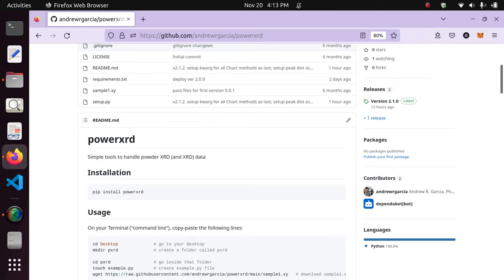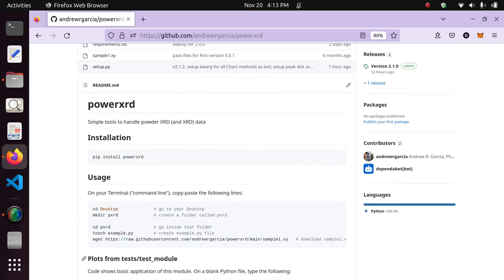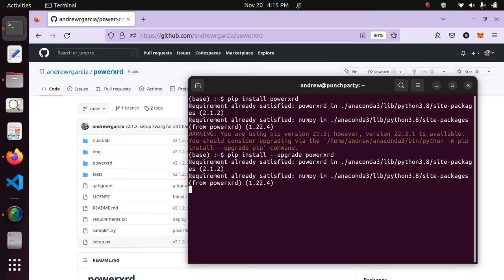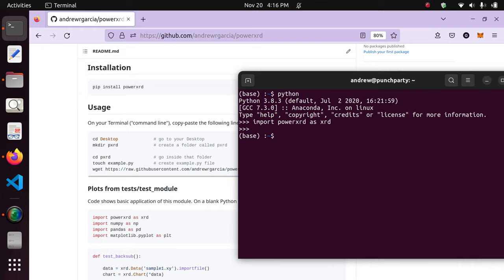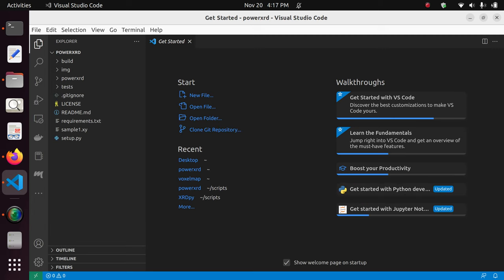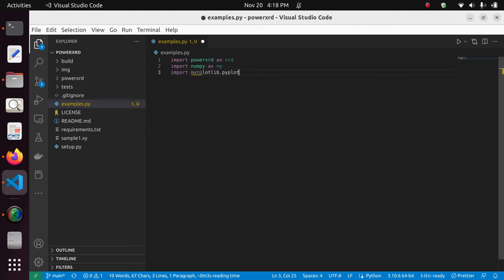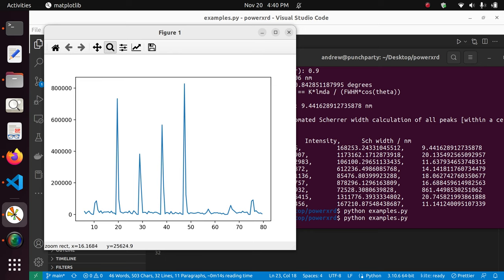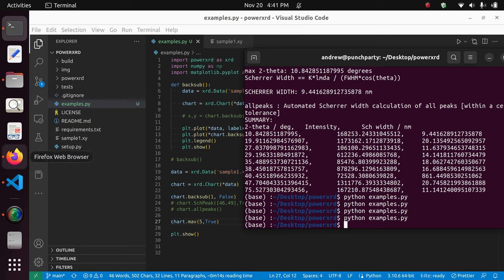Calculate Crystallite Size from XRD with Python (STOP USING ORIGIN FOR THIS)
NEED HELP? If you have any problems running the package or want to report bugs , please submit your requests to the powerxrd Issues section. My response is faster through that medium

This package uses the functions from an older repository which have been compared and validated against Origin in this older Youtube video
Special thanks to for suggesting the multi-peak application at 18:55
TIMESTAMPS
1:41 Setup: pip install powerxrd
3:13 Example for usage starts: the git clone
4:17 Create a new file and import modules
5:20 The xrd.Data class
6:50 The xrd.Chart class
8:43 Make a simple plot
9:43 The backsub method: background subtraction
14:15 The SchPeak method: Crystallite size calculation for a single peak
17:00 The `show` kwarg: runs plot processing functions internally
17:37 Bam! magic: running SchPeak
19:00 The allpeaks method: Automated crystallite size of all peaks in chart.
20:42  22:17 The peak height threshold for SchPeak calculation
22:25 The second tolerance: peak-to-trough distance.
23:15 running allpeaks
25:14 Running mean of data: A noise reduction initiative
27:41 Thanks!